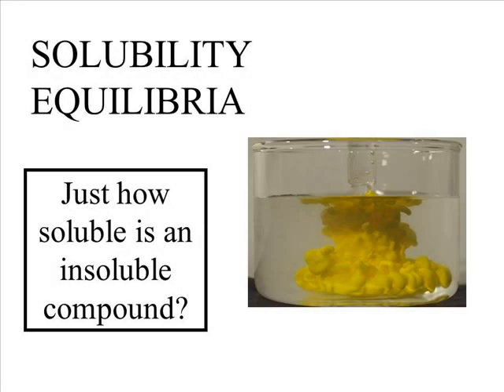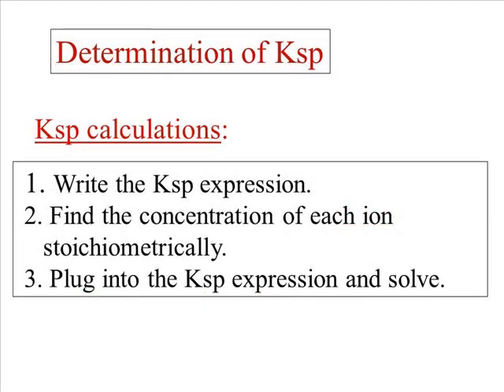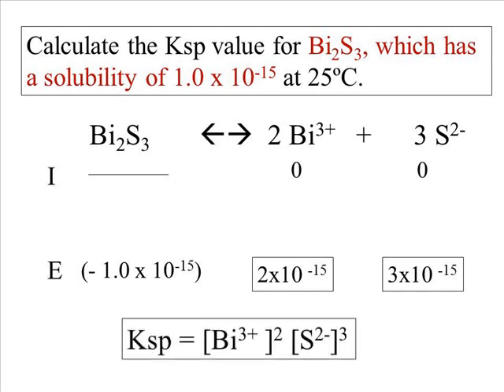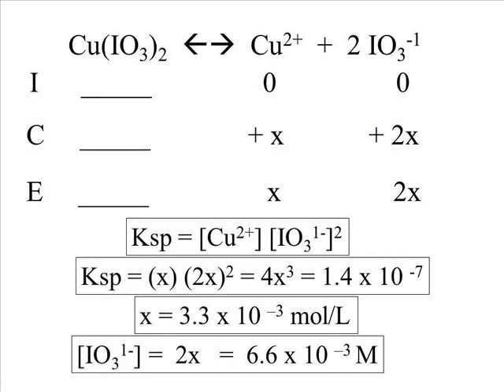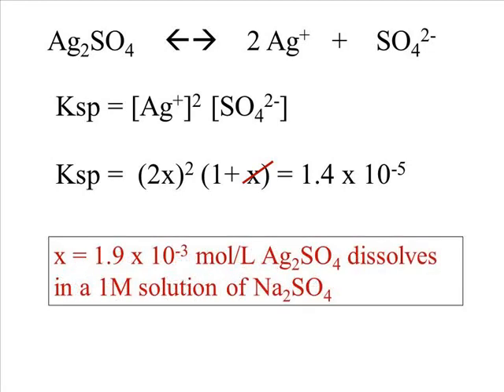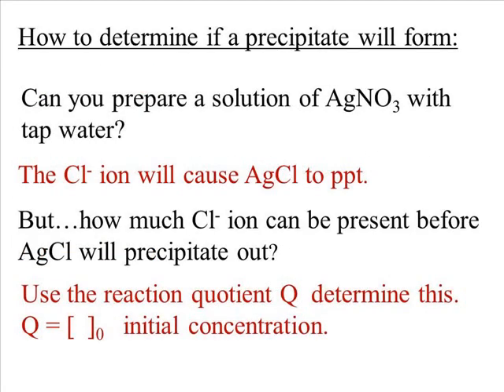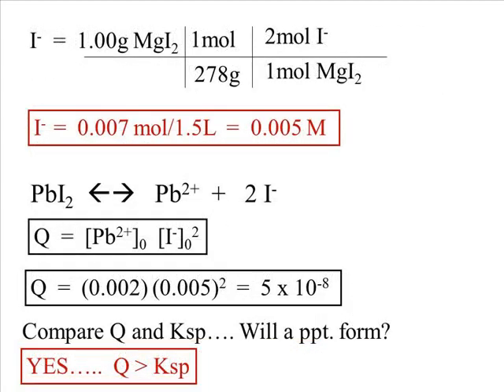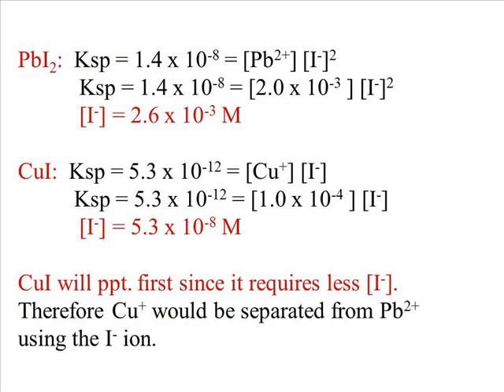Ksp Exam Review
AP chemistry exam review for Ksp